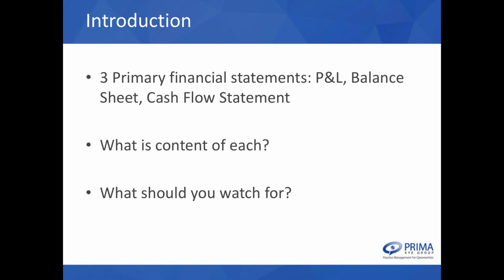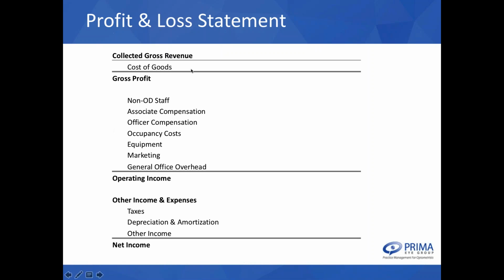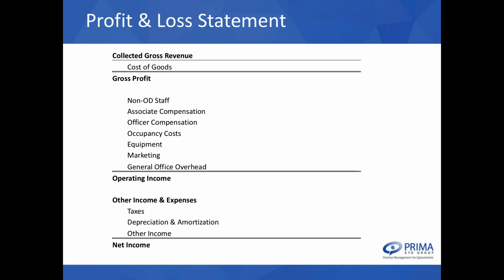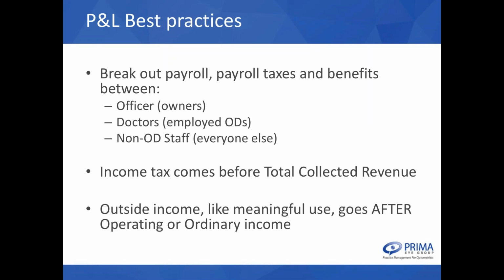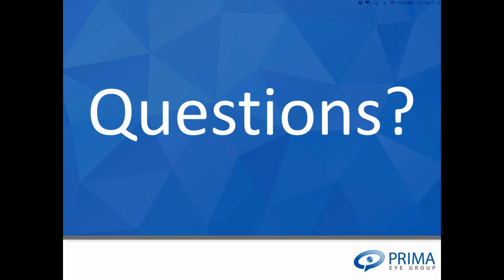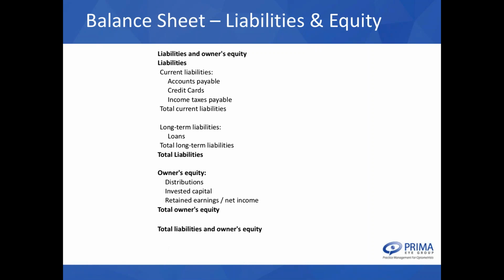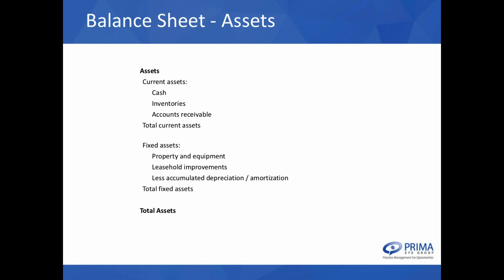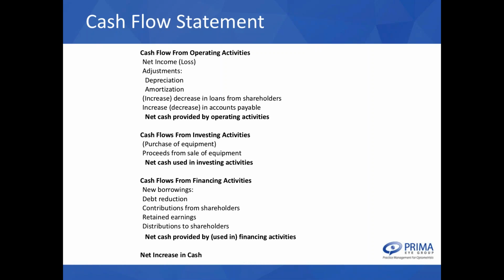Financial Statements 101 | IDOC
A webinar presented by Nathan Hayes

*Prima Eye Group has since merged with IDOC.